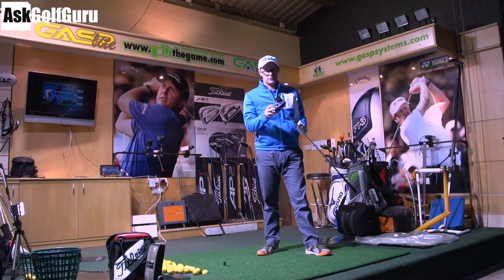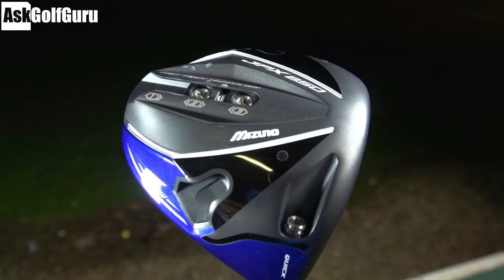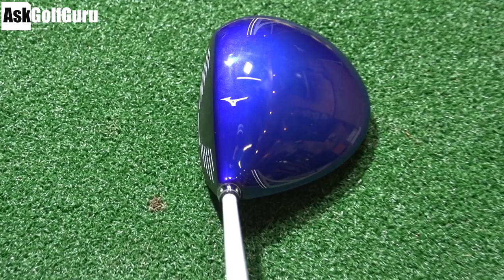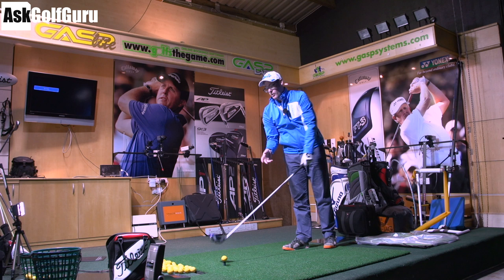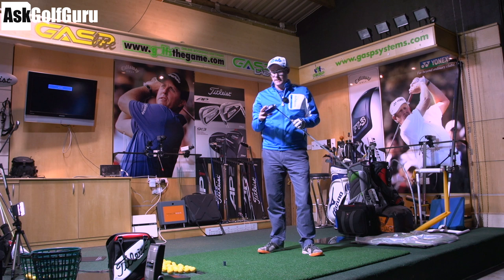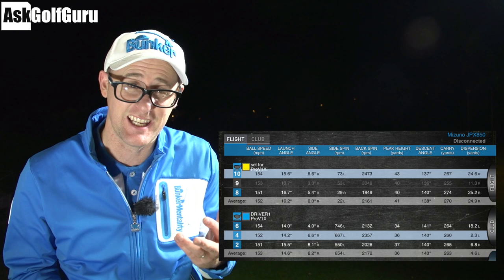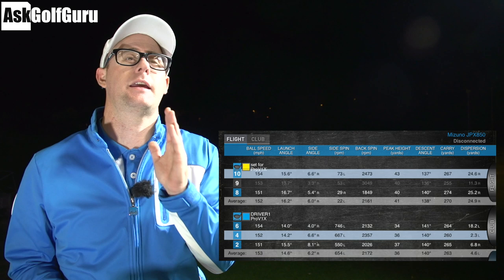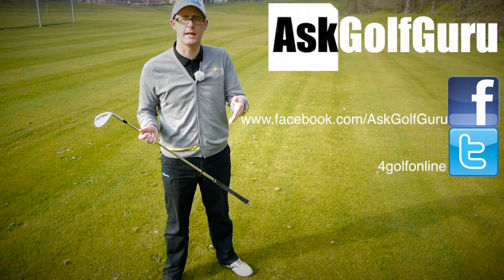Mizuno JPX 850 Driver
Mizuno JPX 850 Driver reviewed by Mark Crossfield PGA professional AskGolfGuru. The JPX850 driver from Mizuno golf delivers stunning looks with a interesting take on the changeable driver. JPX 850 gamed by Luke Donald is causing a real stir with its looks and performance. Mark uses GC2 HMT to show you spin ,launch and distance numbers so you can make the best choice for your golf bag and golf game.